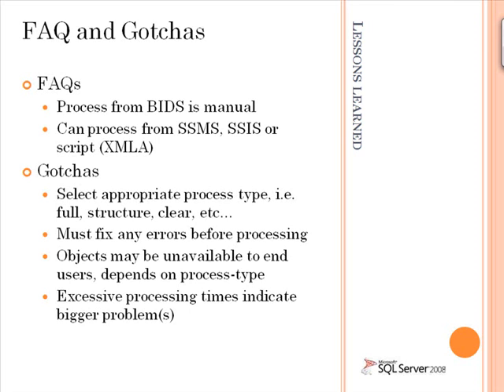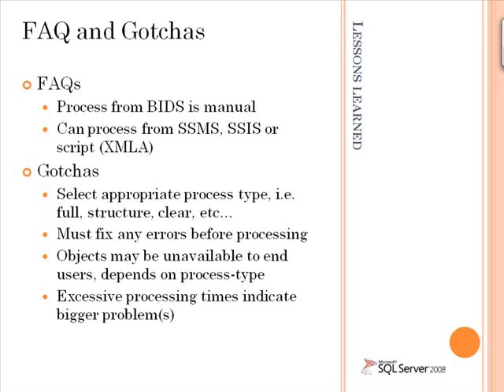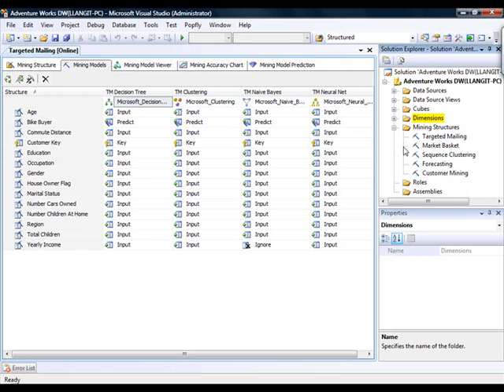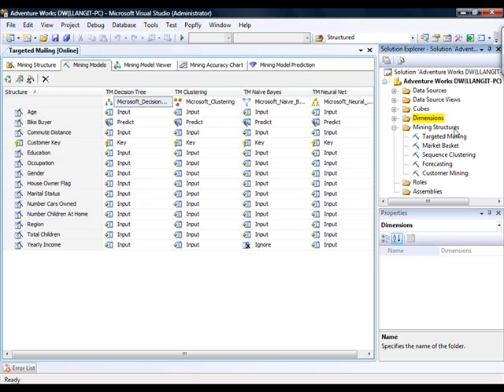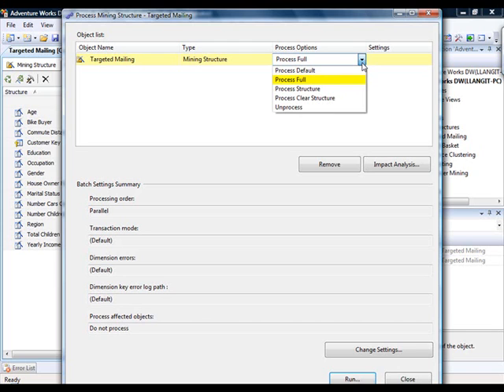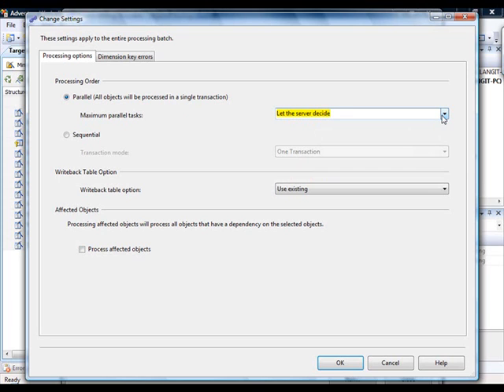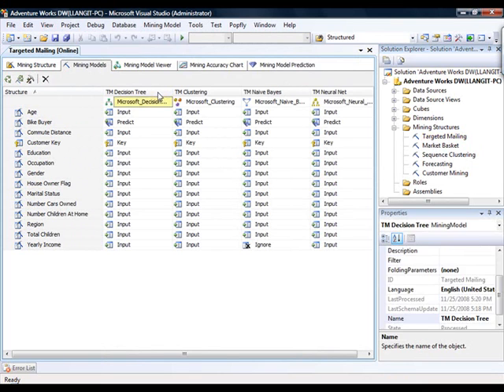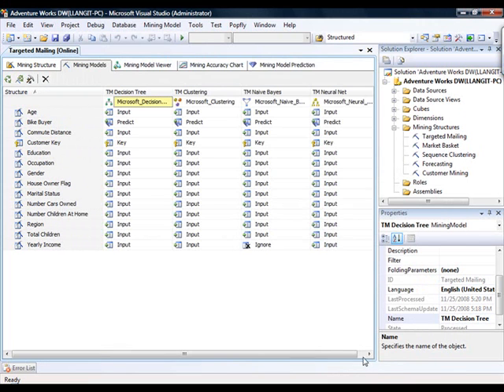Process Data Mining